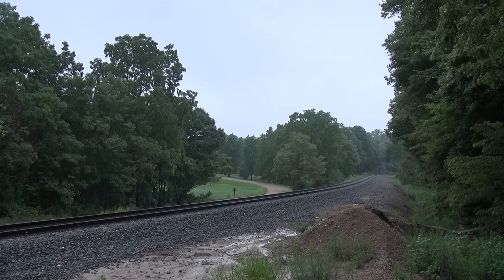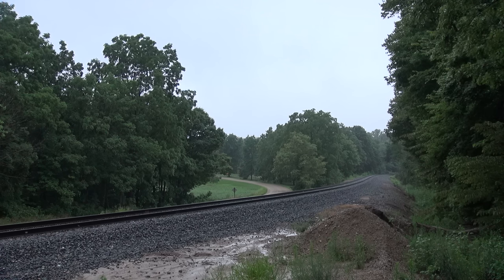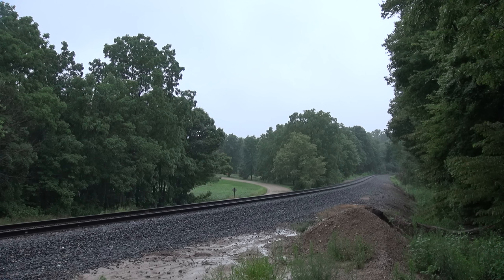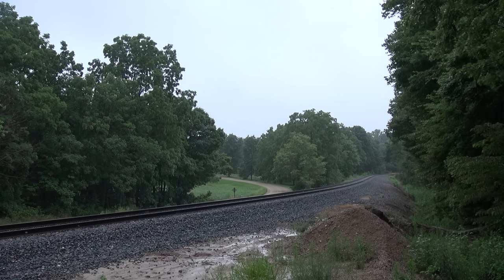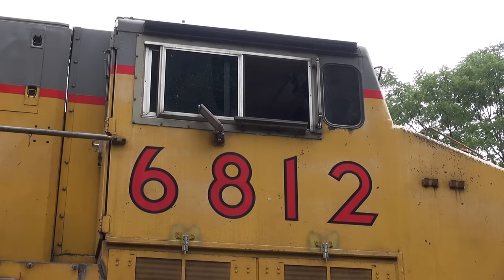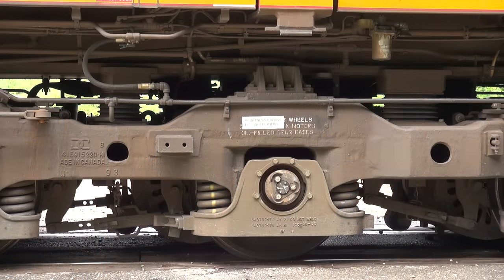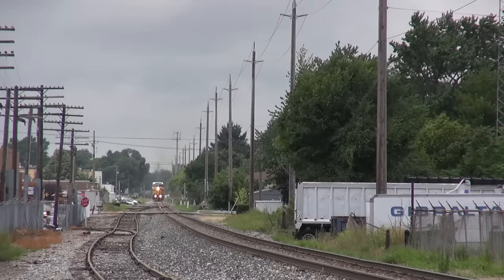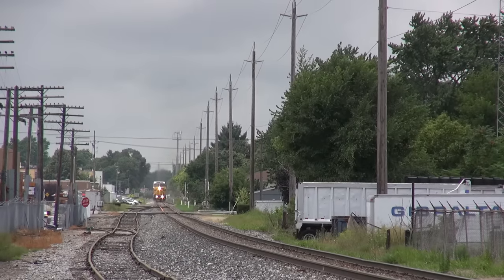TRRS 477: "Whoops!" CSX Freight Train Stalls on Grade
Aug 13, 2016 EAST SAUGATUCK, MI -- Underpowered trains in the rain on a hill: not a recipe for success.

Follow along with this misadventure, as we capture CSX's Q326 stalling in real time on a rainy Michigan summer morning. The train, at 9200 tons, was already pushing the limits on this hill, the ruling grade for the run, and the rain didn't make it any easier!

CSX Q326
Consist:
- UP 6812 [AC44CW]
- CSX 8880 [SD40-2]
- 88 cars [Mixed]
Location/Time:
- (1) CSX Grand Rapids Sub, East Saugatuck, MI, 55th St xing, on 8-13-16 from 07:46 to 07:55 EDT
- (2) East Saugatuck, 136th Ave xing, at 08:48
- (3) East Saugatuck, 55th St xing, from 09:57 to 10:18
- (4) Zeeland, Centennial St xing, at 13:05
- Grandville, along Chicago Dr, at 28th St overpass, at 13:33
*(1) Stalls on the crossing at 55th St; (2) First Half double to the siding; (3) Grabbing the second half for the double; (4) Back together and underway with 10:10 recrew*

Videography Equipment:
-Primary: Sony PJ790 Camcorder

People:
-Alex C: Owner, Producer and Narrator